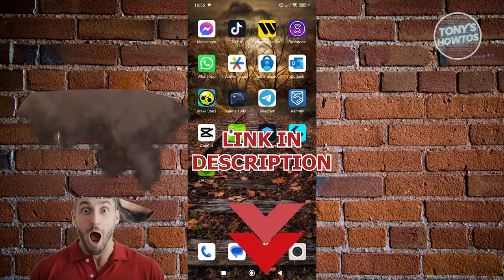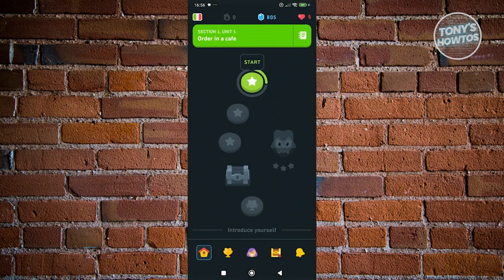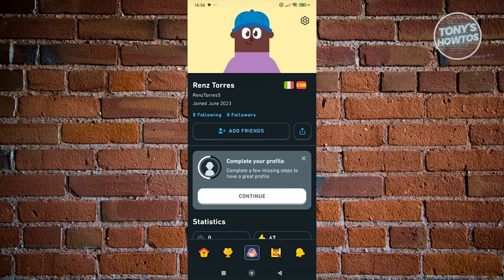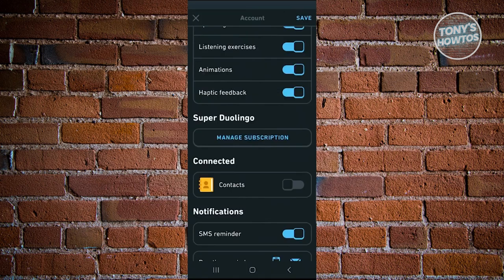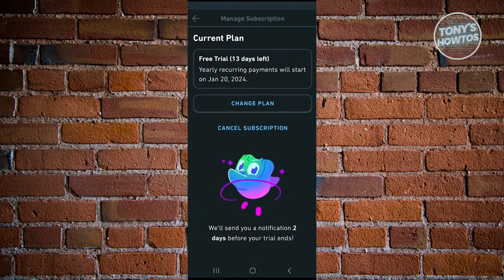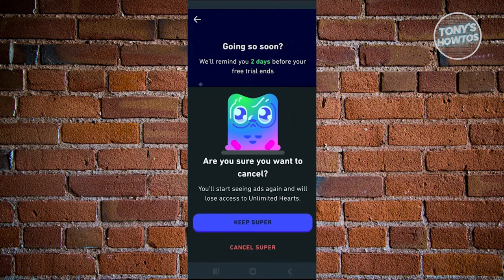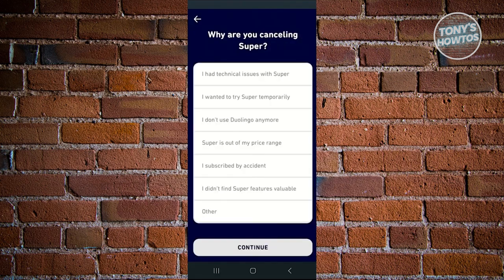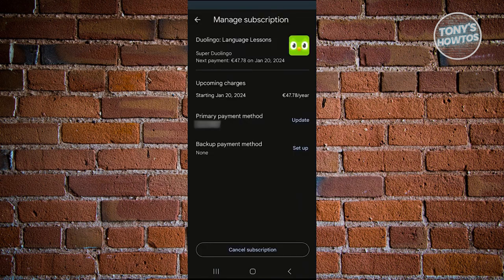How to Cancel Super Duolingo (Latest Update, 2024)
In this video, I show you How to Cancel Super Duolingo (Latest Update) in 2025. The quick and easy tutorial how to turn off your super duolingo. Yes? Great!